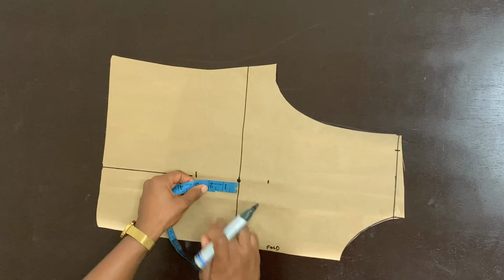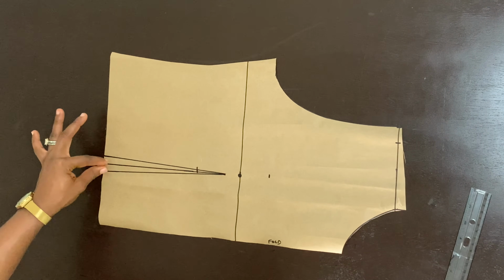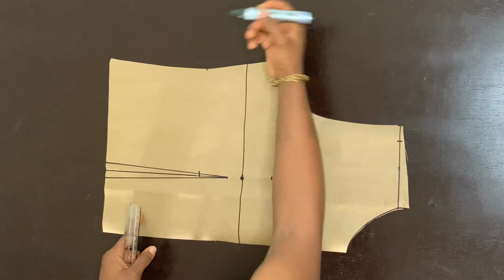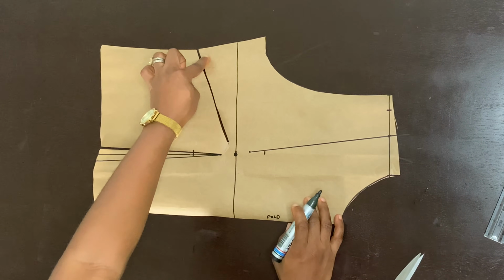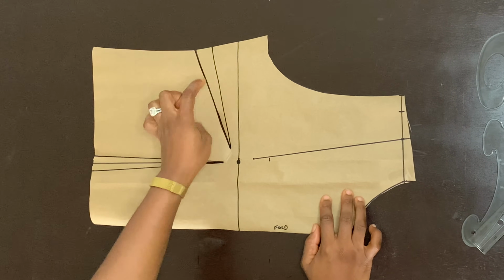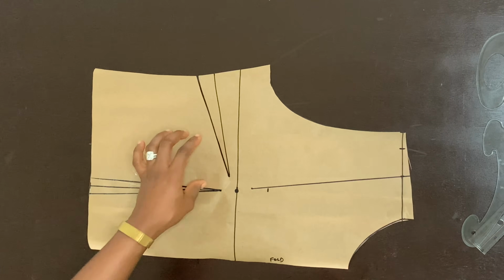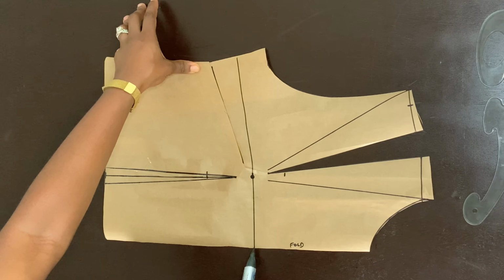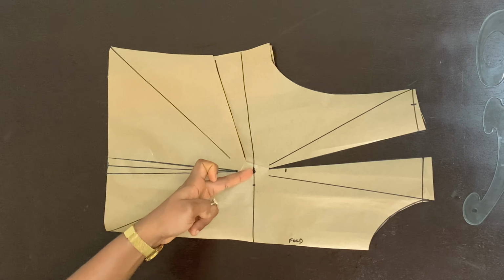DART MANIPULATION using the SLASH & SPREAD METHOD | Easy Tutorial For Beginners Basic bodice pattern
Learn what darts are, the different types and kinds of darts, as well as what dart manipulation is. In addition, I show you how to manipulate darts using the slash and spread method. This tutorial is very explanatory and easy to understand.

PLEASE don't skip the ads! That's how I earn. Thank you so much

ITEMS USED:
Pattern paper
Measuring tape
Wireless microphone
Ring light

MY FAVOURITE SEWING SUPPLIES:
Pattern paper
Pattern master
French curves
Hemming tape
Calico/Muslin fabric
Sewing pins
Dress form
Threads & bobbins
Sewing kit
Fusible interfacing
Set of scissors, seam ripper, and measuring tape